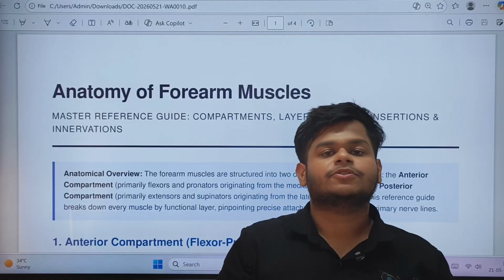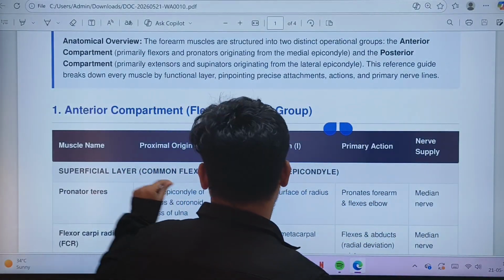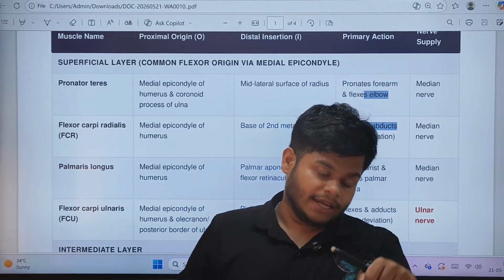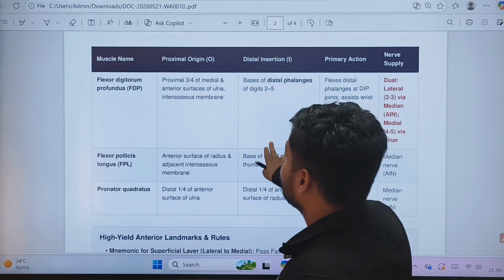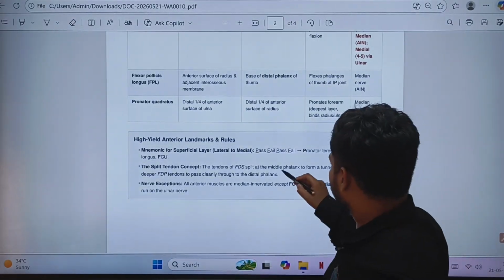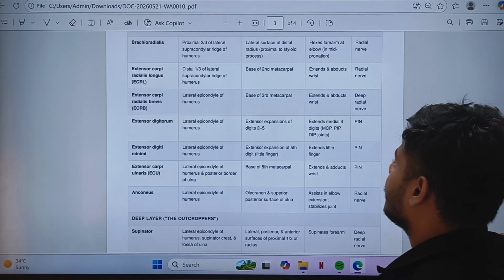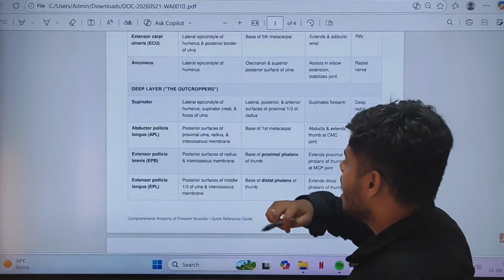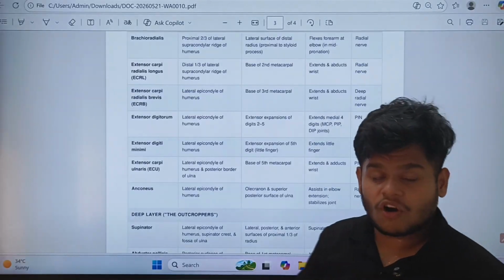Human anatomy Muscle of forearm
muscle of forearm